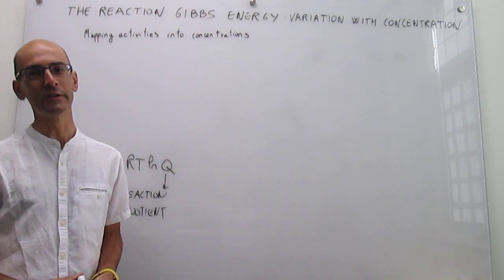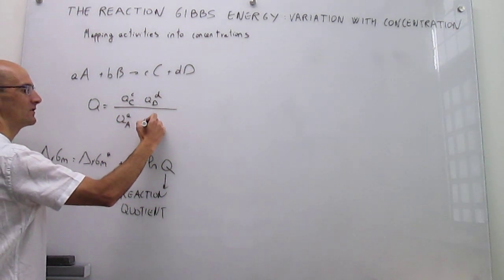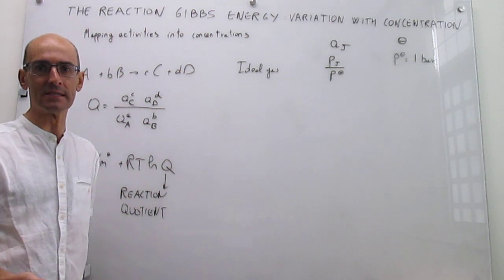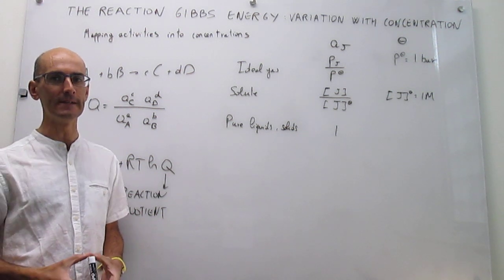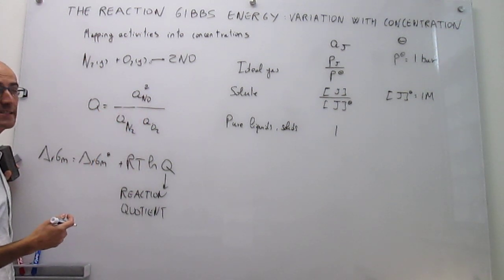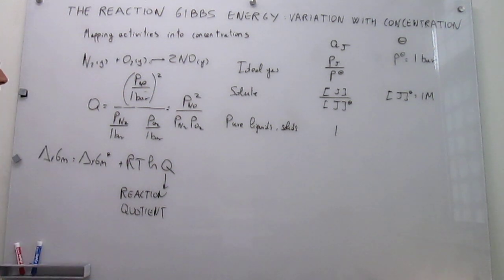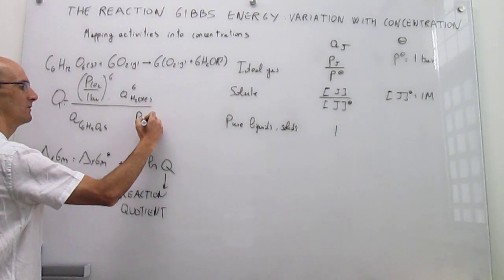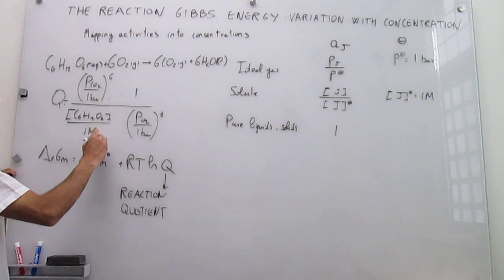Writing reaction quotients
This video shows how to map activities into useful measures of concentrations so that reaction quotients can be determined